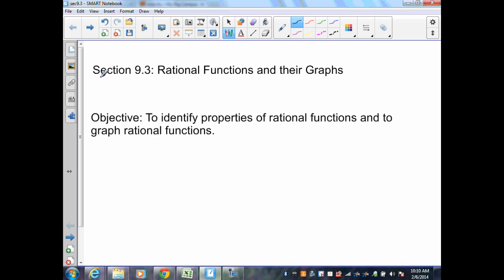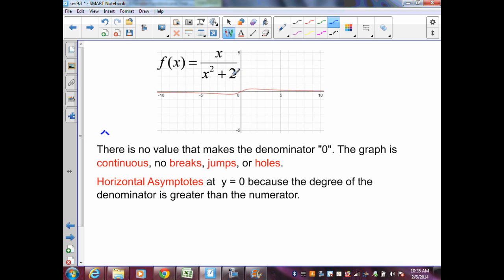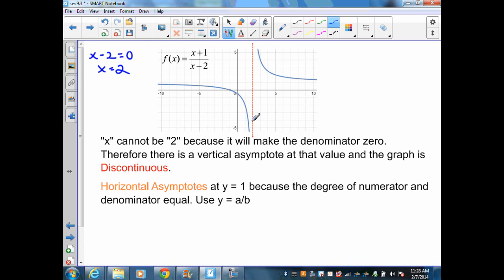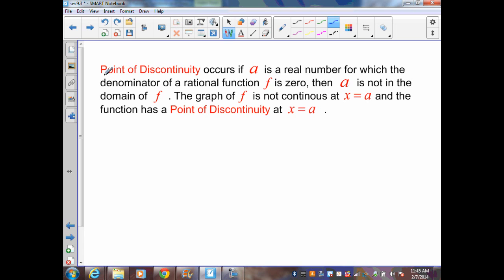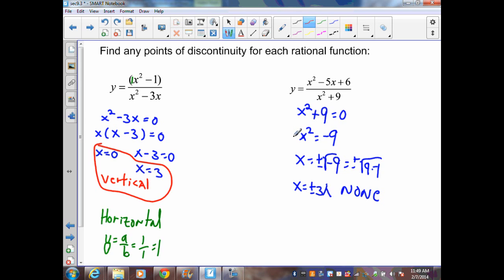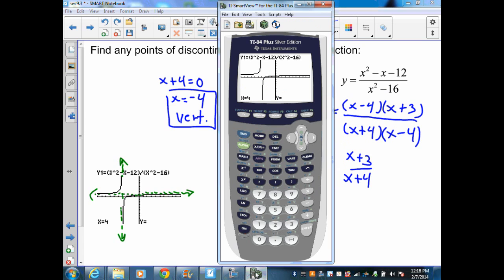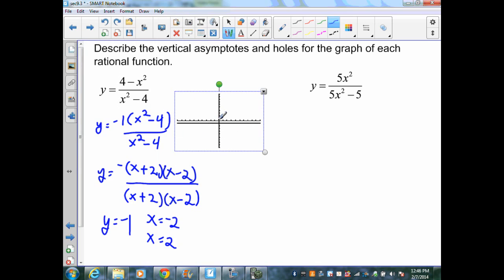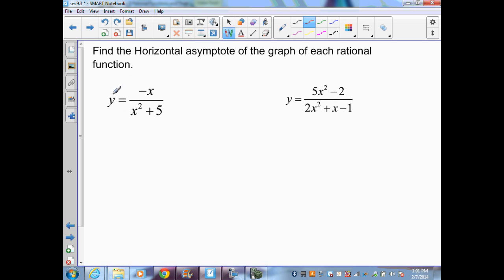sec9 3 Alg II Rational Functions and Discontinuity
To identity and determine discontinuity in rational functions. To determine holes, vertical and horizontal asymptotes.